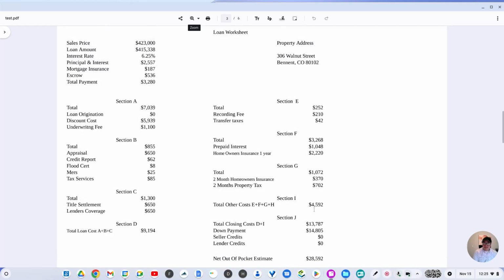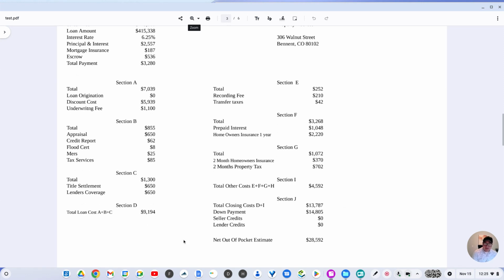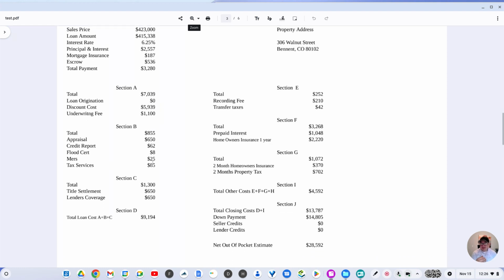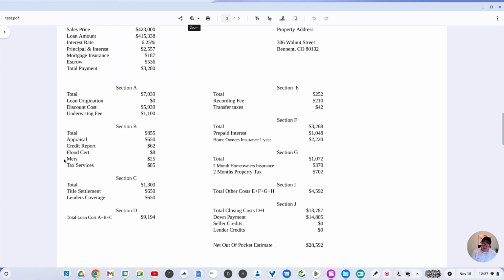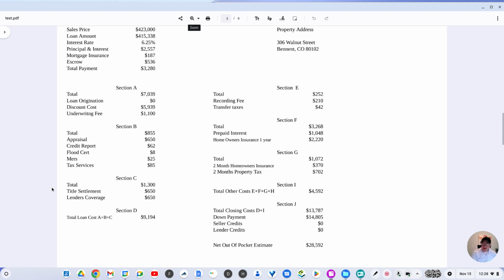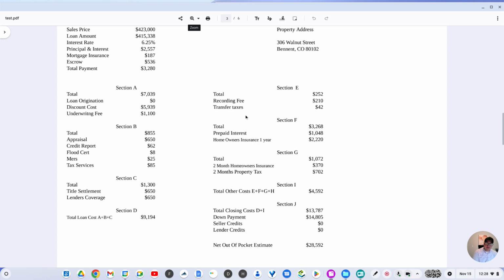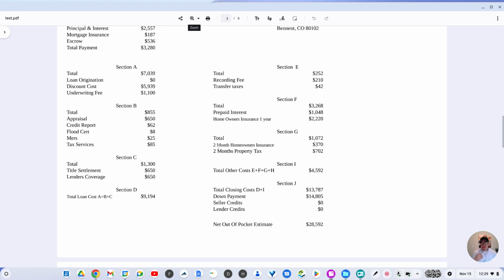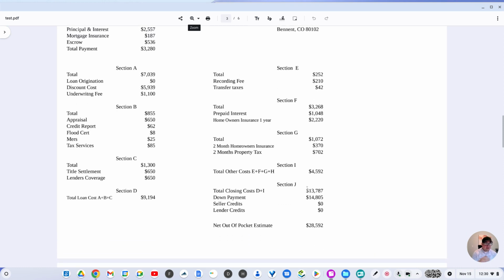Loan Worksheet Breakdown